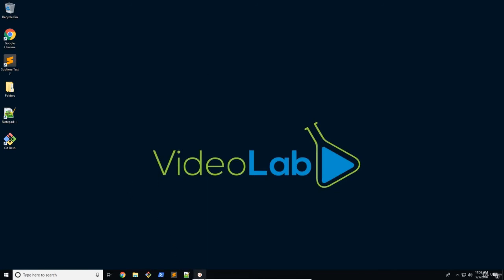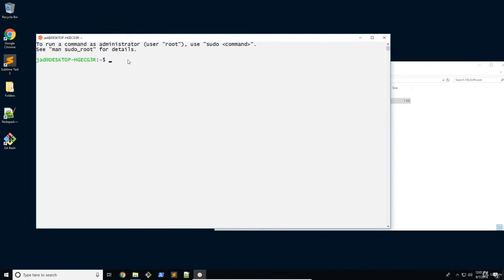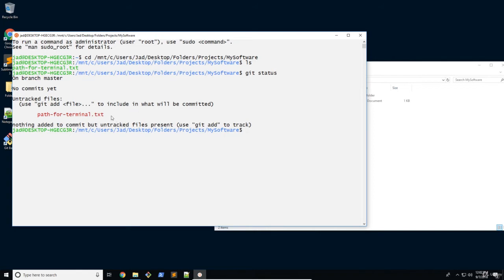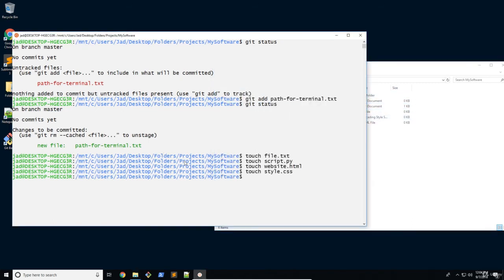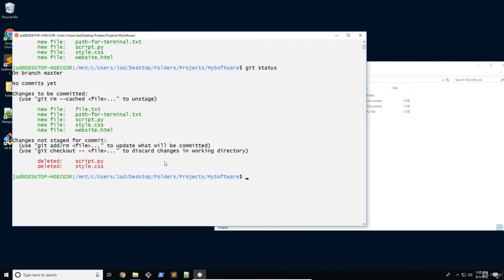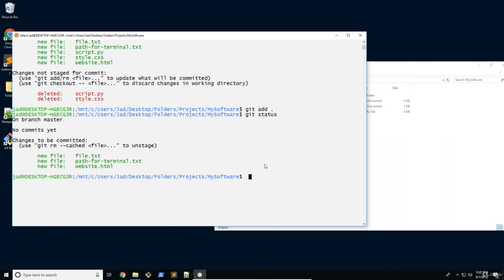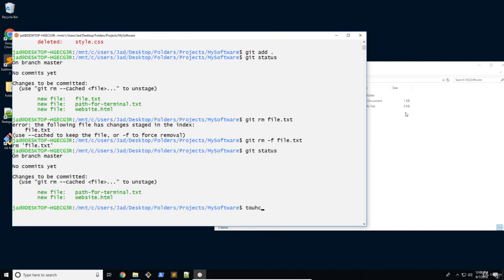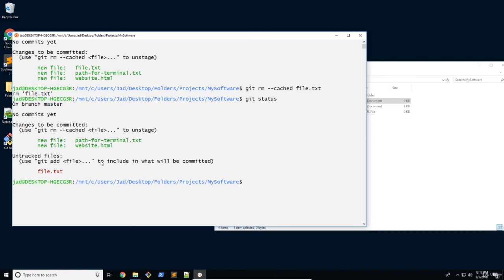6. Adding & Removing Files in Staging Area | how to add file in staging | Git & Github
ADD FILE STAGING AREA
The git add declare includes a alter in the working directory to the staging area. It tells Git that you wish to add updates to a specific file in the next commit. However, git add doesn't really bear on the repository in any essential way—changes are not i have to say recorded in the minutes until you run git commit.

The most important operate of the git add command, is to encourage pending changes taking place in working directory, to the git staging area. The staging place is part of Git's more original features, and it can catch several time to wrap your head around it if you’re originate from an SVN (or even a Mercurial) background. It contributes to believe of it as a buffer between the working directory and the plan history. The staging place considers to be part of the "three trees" of Git, along with, the working directory, and the commit history.

Instead of committing all of the changes you've composed since the latest commit, the stage allows you group narrated changes into highly focused snapshots before i have to say committing it to

REMOVE FILE FROM STAGING

To unstage commits on Git, use the “git reset” command with the “–soft” option and specify the commit hash.

$ git reset --soft (commit)
Alternatively, if you want to unstage your last commit, you can the “HEAD” notation in order to revert it easily.

Using the “–soft” argument, changes are kept in your working directory and index.

As a consequence, your modifications are kept, they are just not in the Git repository anymore.

Inspecting your repository after a soft reset would give you the following output, given that you unstaged the last commit.